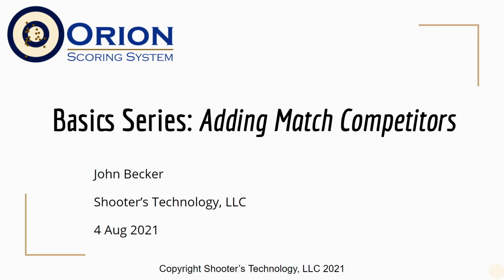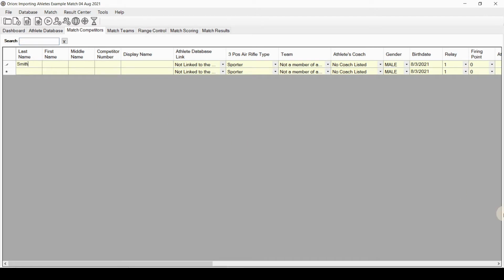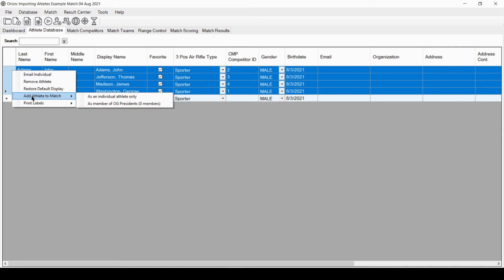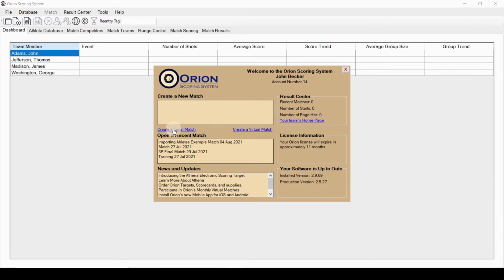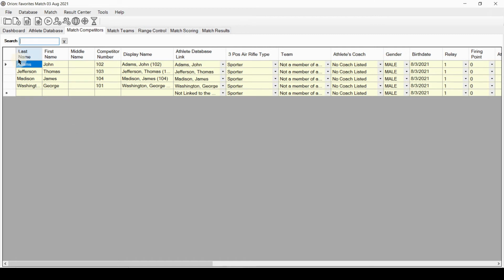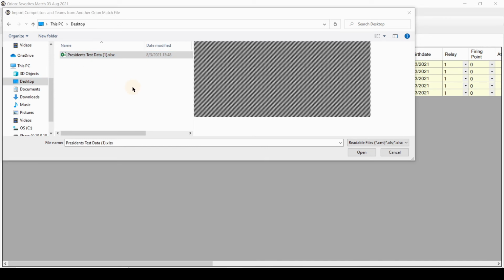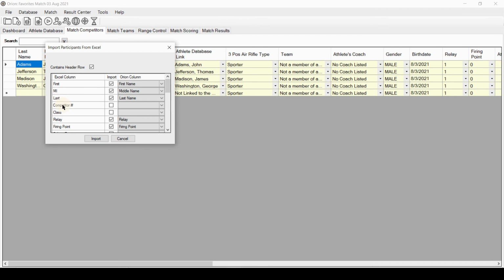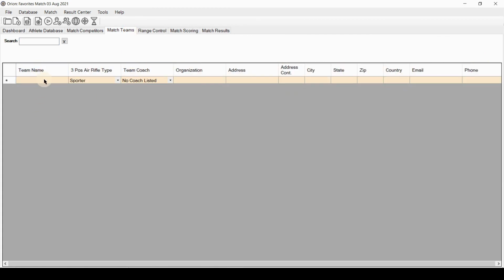Adding Competitors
Another video in the basics series on how to add competitors to your matches.